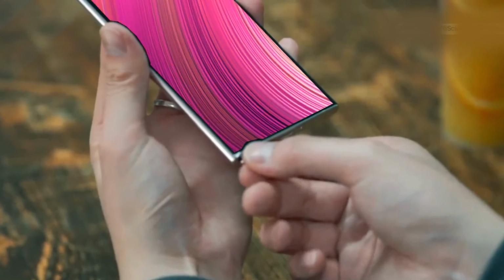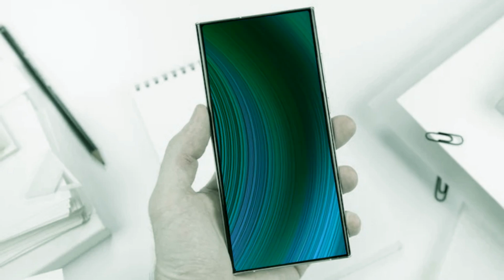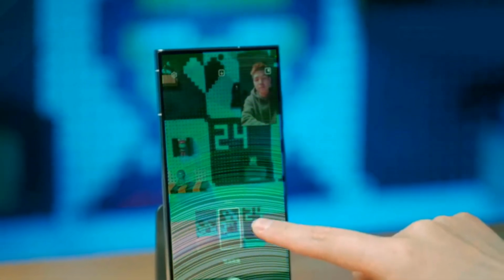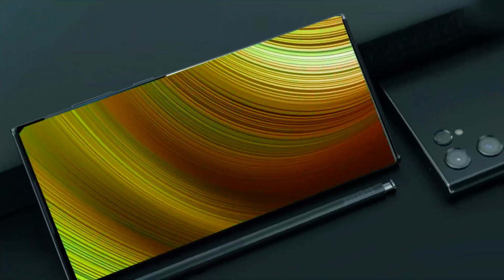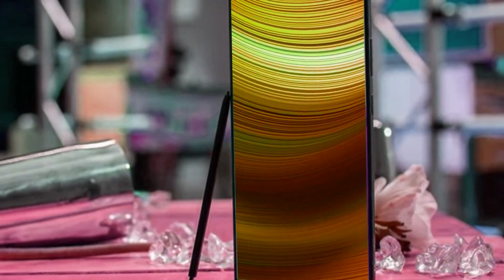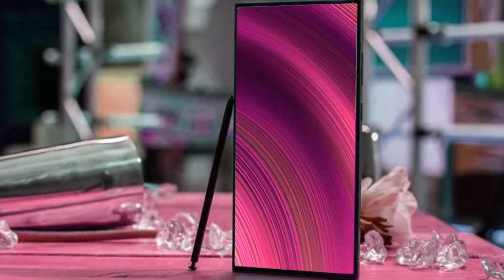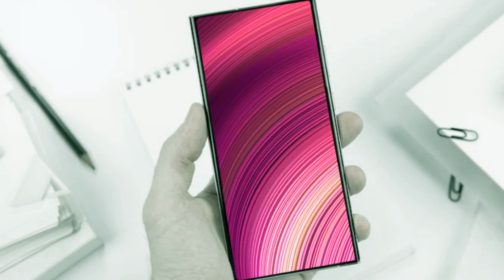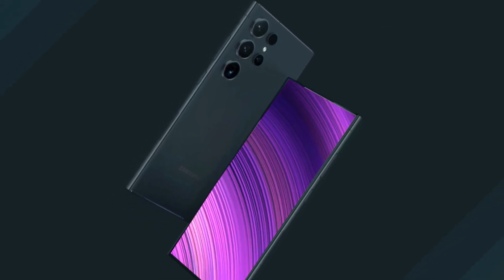Samsung Galaxy S24 Ultra - New Prices & Pre-Orders & Unpacked 2024?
we delve into the exciting world of the upcoming Samsung Galaxy S24 lineup. Brace yourselves for astonishing pricing details and an array of groundbreaking features. According to the latest reports, the pricing of the highly anticipated Samsung Galaxy S24 series is set to stun, and we've got the inside scoop for you. While some speculate that the prices might follow in the footsteps of its predecessor, there's a twist in the tale. Brace yourselves for the possibility of expanded storage options in the larger models. Stick around until the end of this video to uncover all the details. We're about to explore new rumors surrounding the pricing and specifications of the Samsung Galaxy S24 lineup.